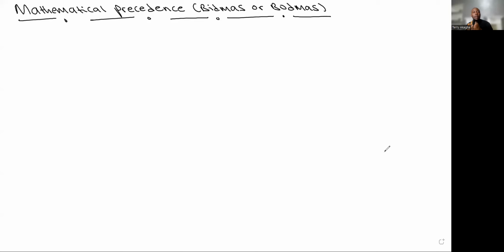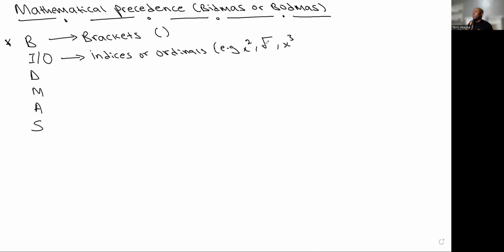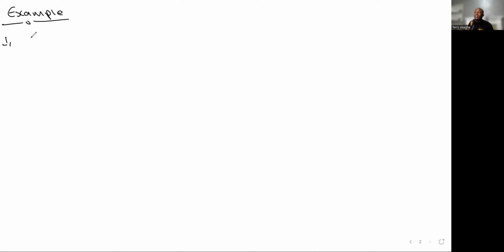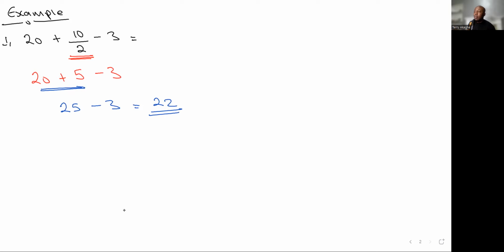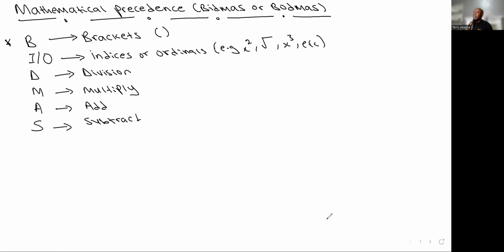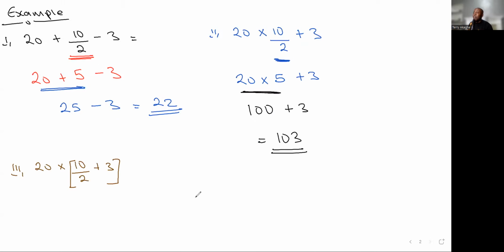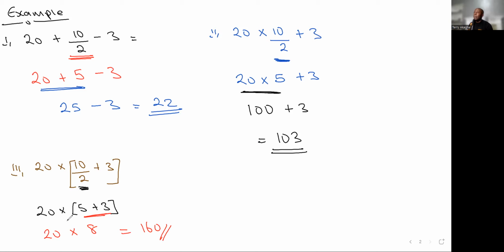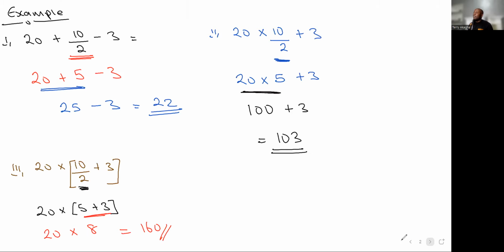4 of 18 - Mathematical Precedence BODMAS or BIDMAS - With Terry in 10 minutes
Here, we discussed BODMAS and BIDMAS. This refers to the order the four major operations in maths MUST be used.